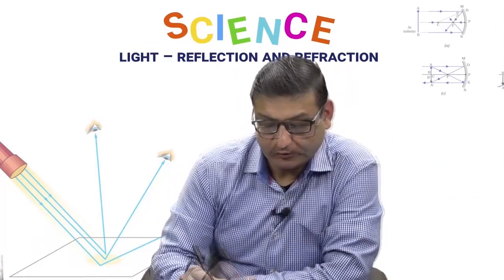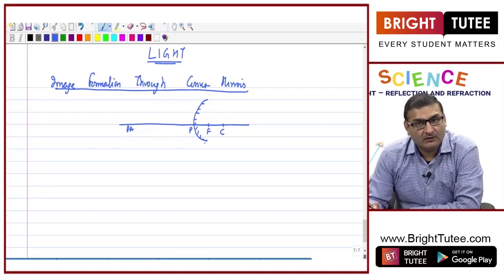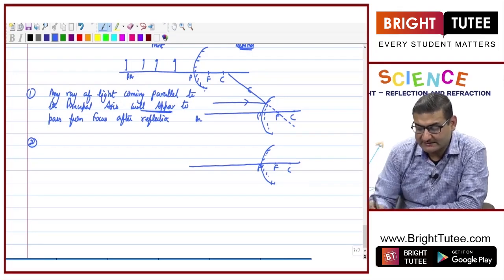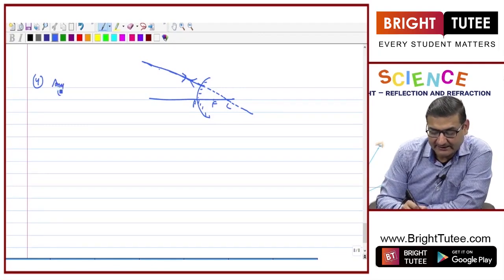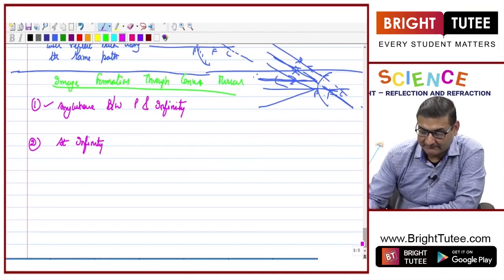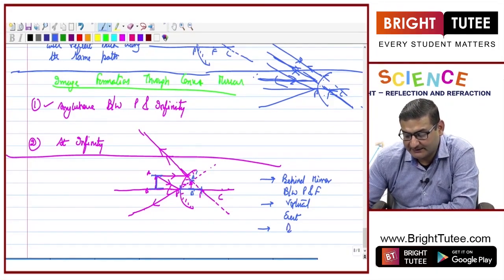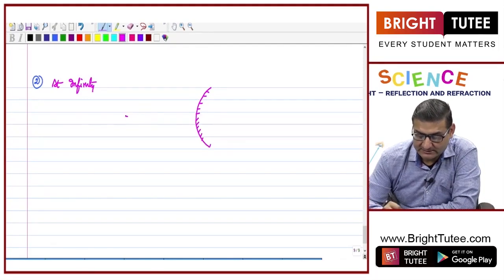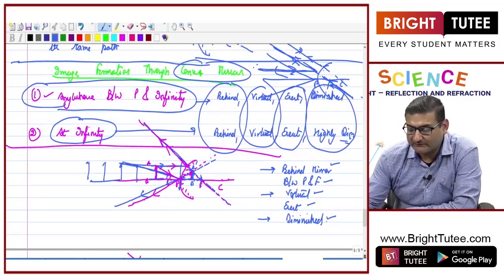1 3 Image Formation by Spherical Mirrors Part 3